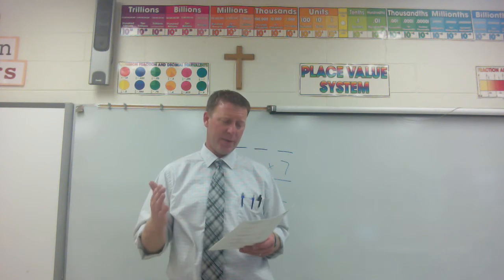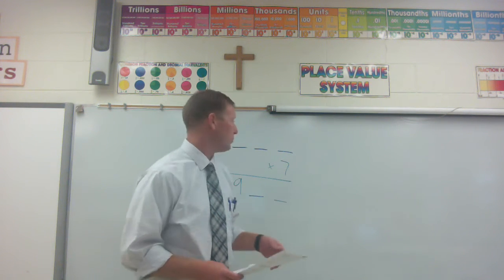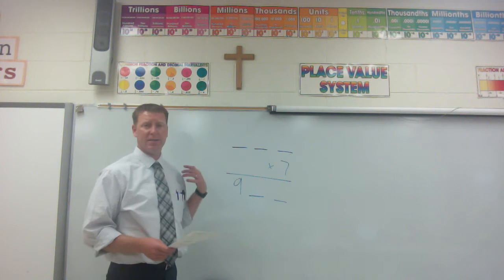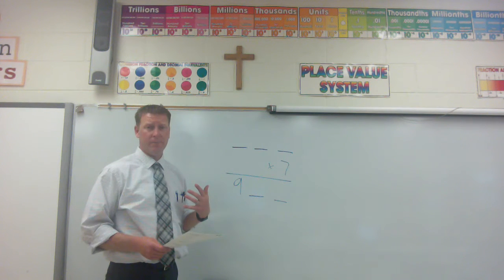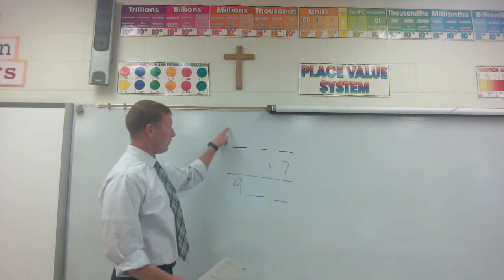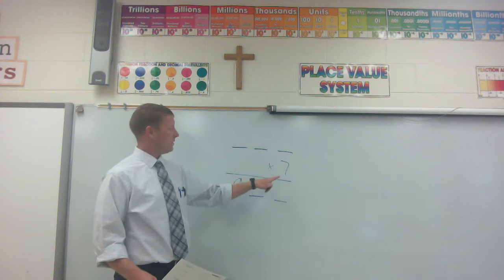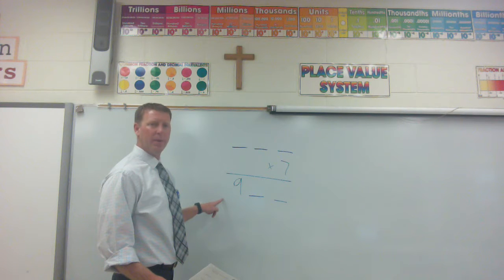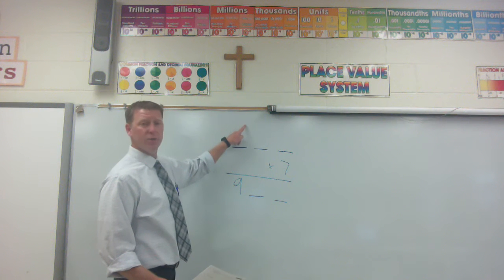Math 6 test